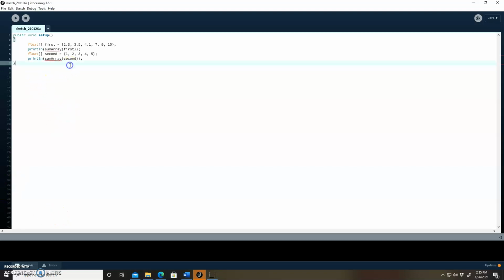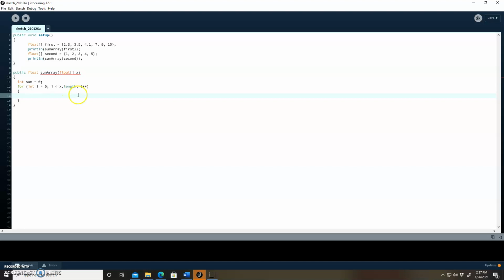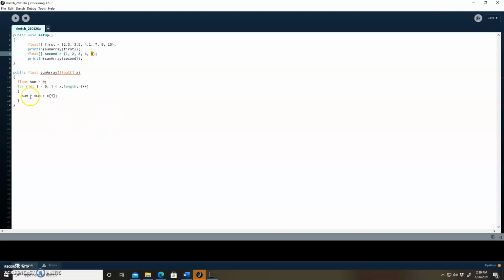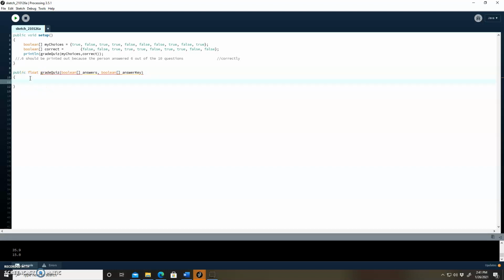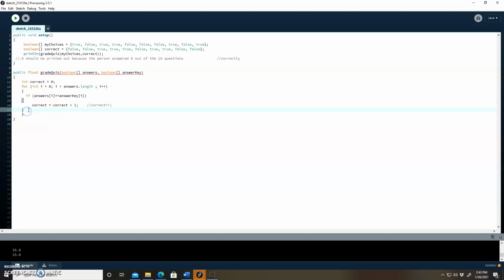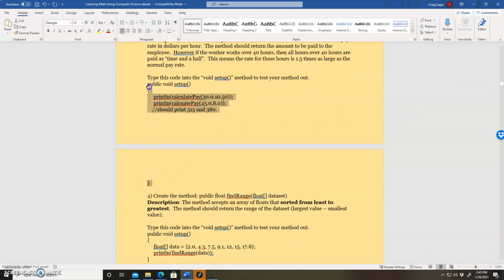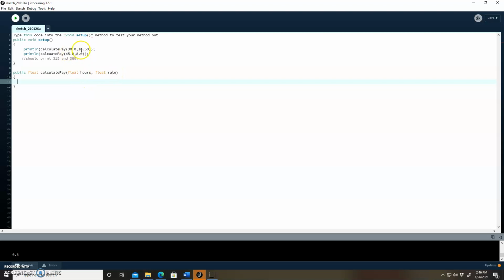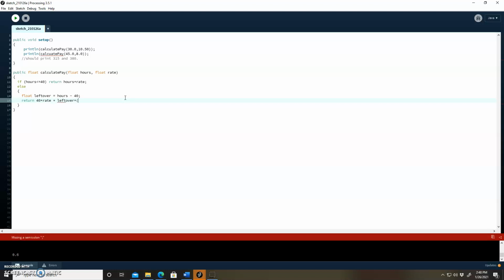Practice Problems 1-3